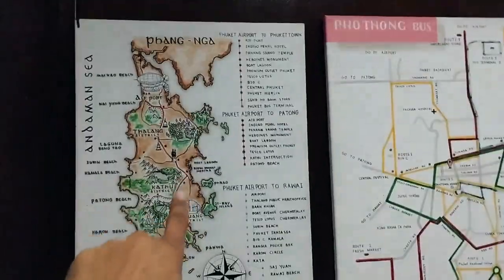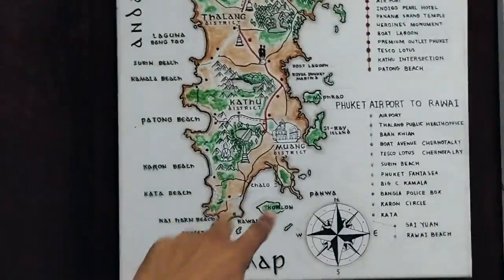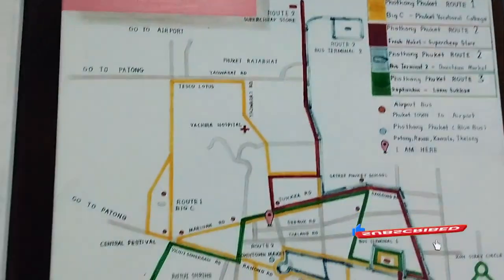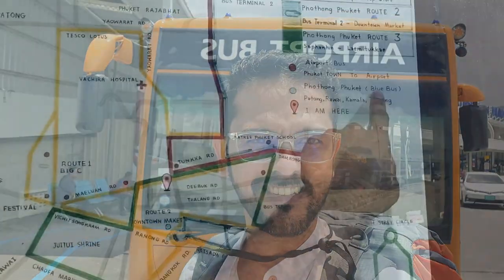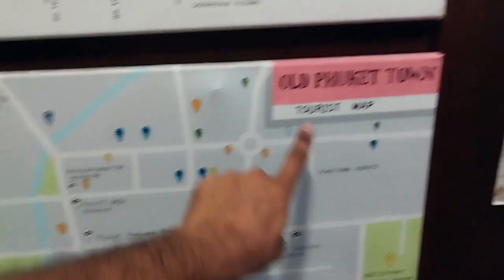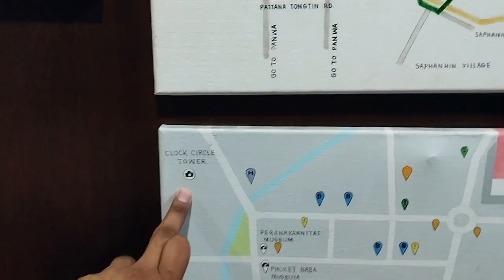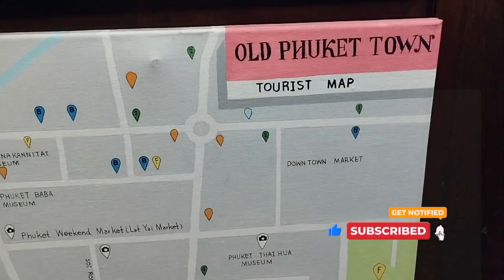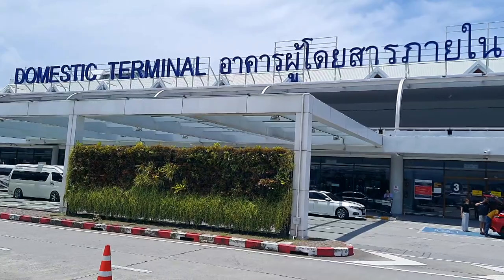What to do in PHUKET OLD TOWN??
Phuket Old Town is a charming historical area located in the heart of Phuket City, the capital of Phuket Province in Thailand. Steeped in rich history and culture, the Old Town showcases Sino-Portuguese architecture, a result of the influences from Chinese and Portuguese traders who settled here in the 19th century.

00:40 Bus till Old Town
1:30 Clock Tower
1:40 Hostel Map
3:01 James Bond Island
4:11 Inside the Cave

Key attractions in Phuket Old Town include Thalang Road and Soi Romanee, which are lined with well-preserved buildings that reflect the area's colonial past. There's also the Phuket Thai Hua Museum, housed in a former Chinese-language school, which provides insight into the island's history and cultural heritage.
Visiting Phuket Old Town is a delightful way to immerse yourself in the island's history, art, and culinary scene, away from the bustling beaches and tourist hotspots